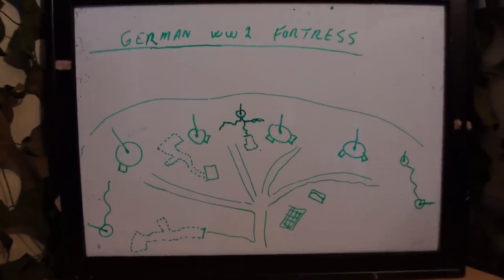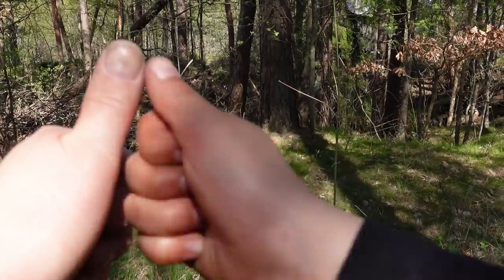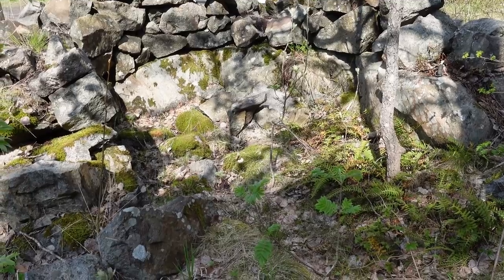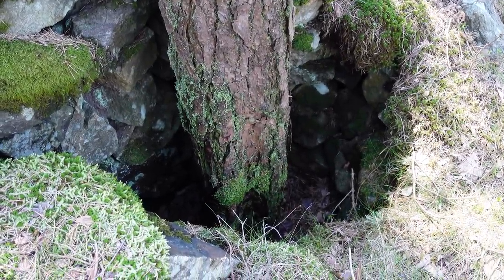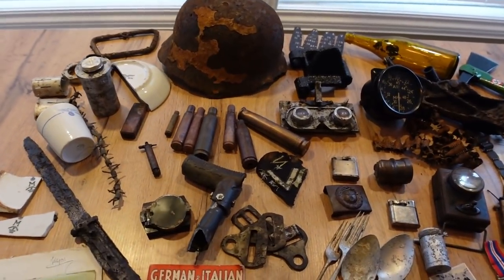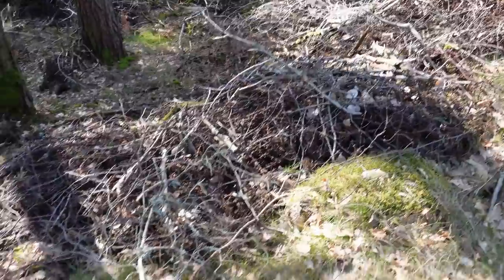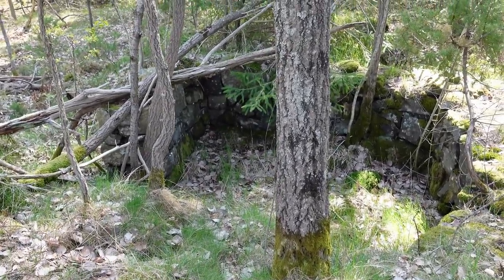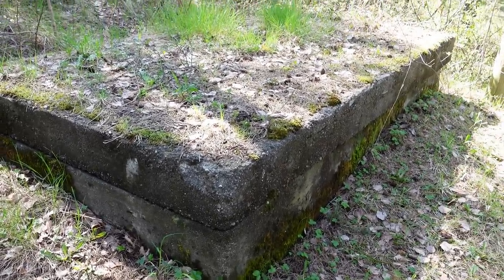German WW2 fortress explored. Barb Wire Valley !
German WW2 fortress explored.
This place has it all and you just have to see it for yourself.
Almost like the Germans just left the place..

Thank you Alexander :)